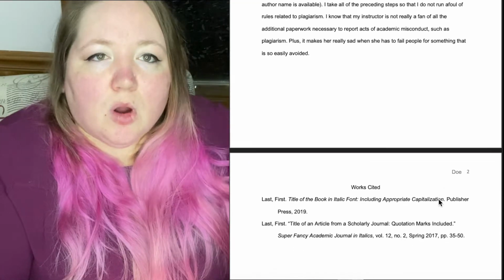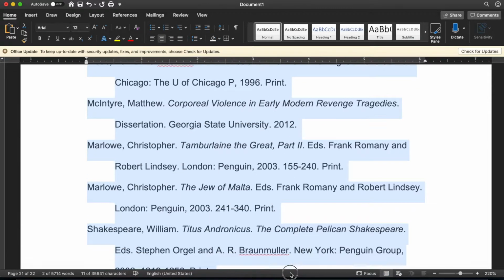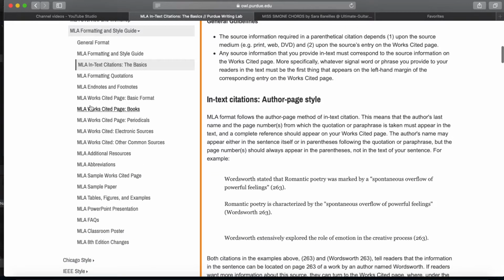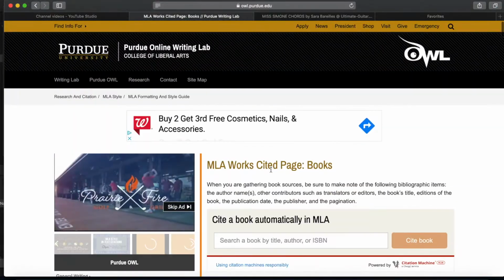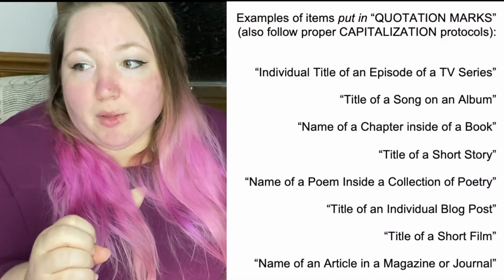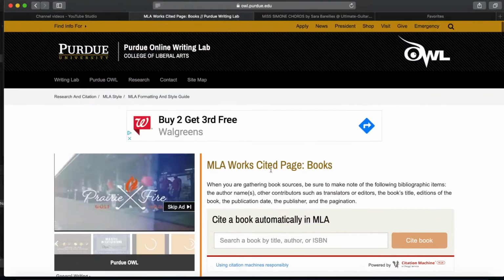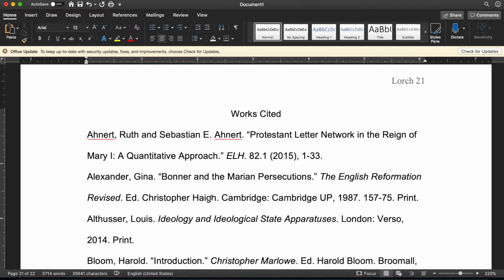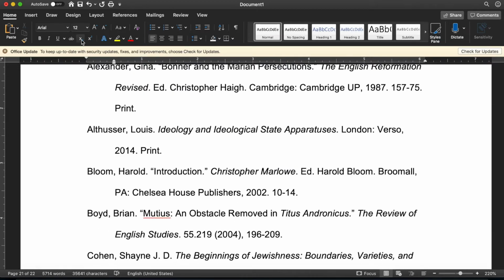Works Cited Page MLA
Purdue OWL Online is a great resource. Here is the primary page for their MLA style guide